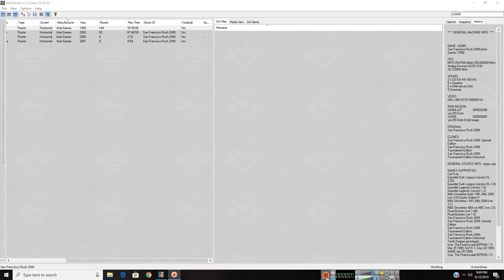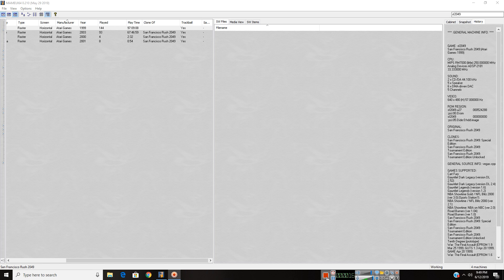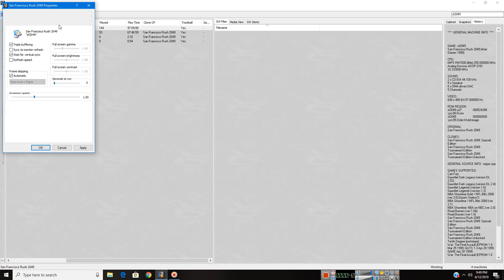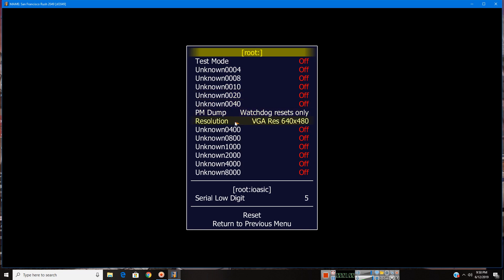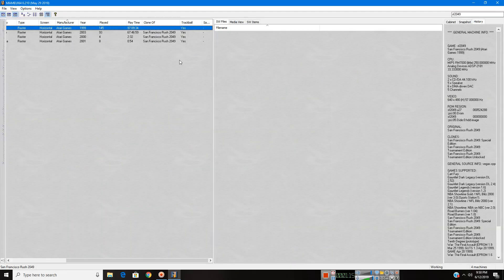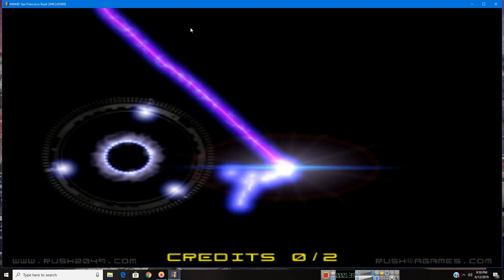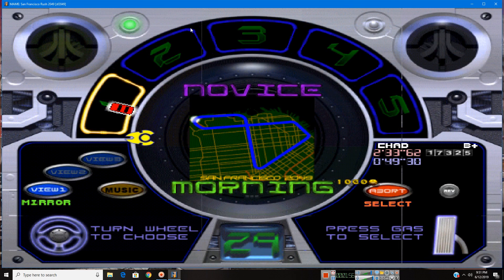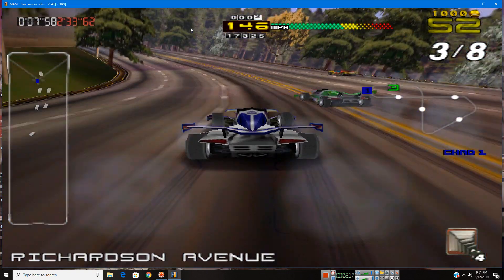How to make Rush 2049(and Special Edition) run better on MAME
READ DESCRIPTION BEFORE COMMENTING!!

I recently had to delete a mean and harsh comment someone posted on my Tokyo Wars video saying that he felt sorry for my dad dying from Mentos which the asshole posted to try to hurt my feelings and it never happened, Do NOT post any comments like that or any other harsh bullying comments, I WON'T tolerate any bullying comments like that. If you do post harsh comments like that then I'll have no choice but to block you.

I made this tutorial for those who are having trouble getting Rush 2049 to perform good and have less lag.

Thanks to DarthMarino for the tip.

*I USE MAMEUI64*